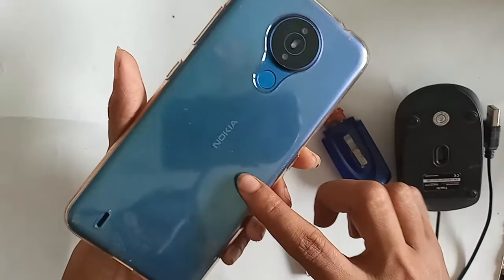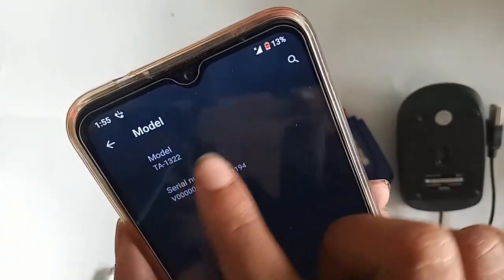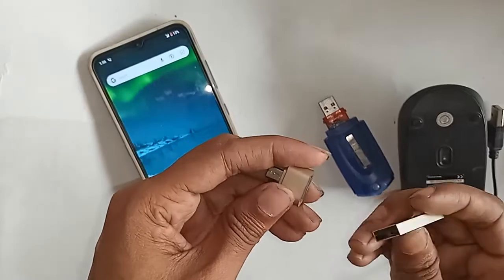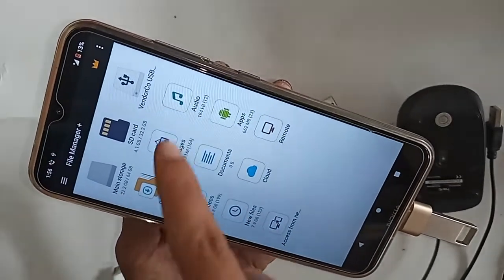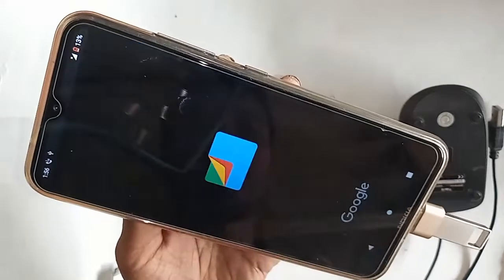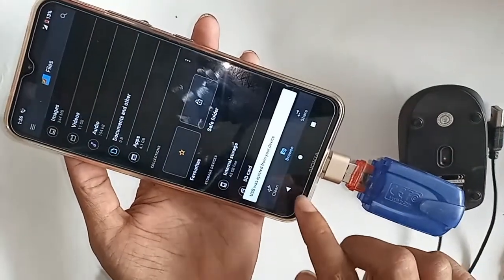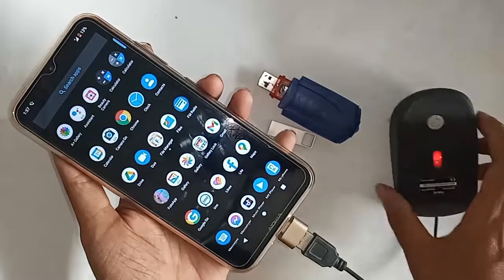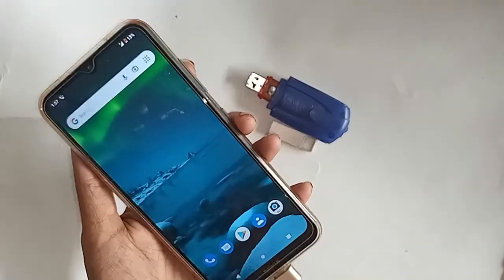Nokia 1.4 connect otg use Mouse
Now today i will show you how to connect otg and use mouse pendrive memory card in nokia 1.4 phone. and i will also show you today if otg does not work on your phone how to solve it.